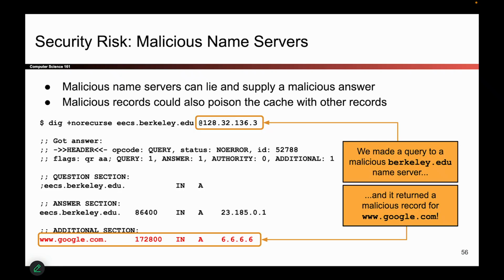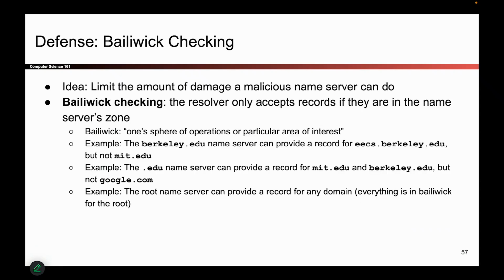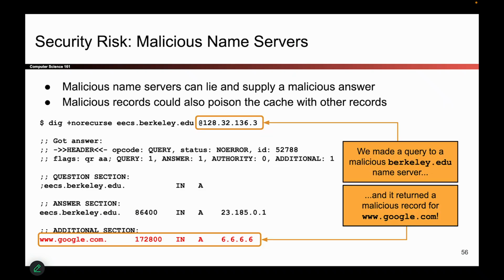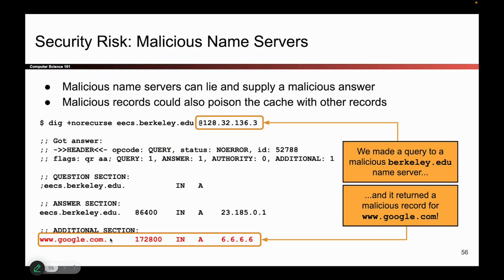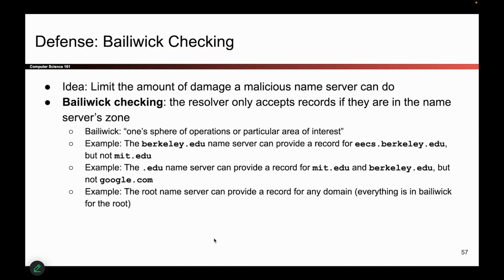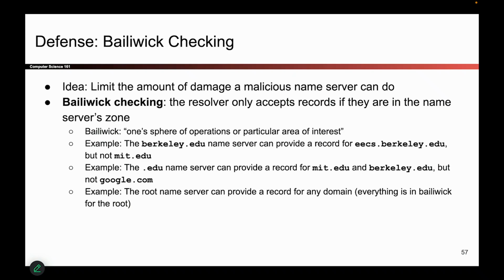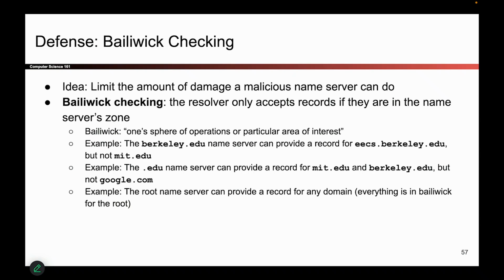[Networking5, Video 12] Defense - Bailiwick Checking